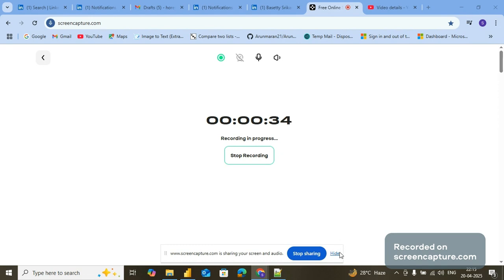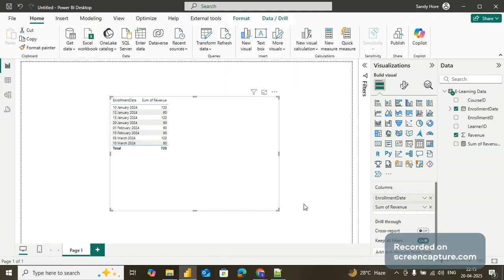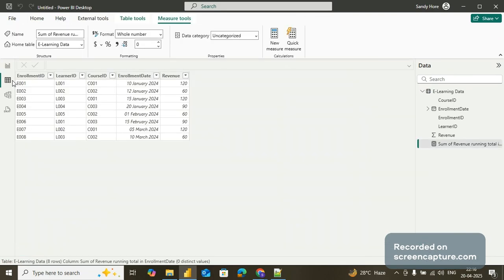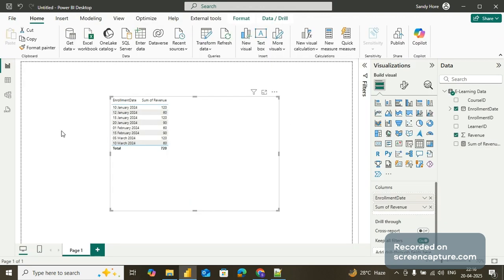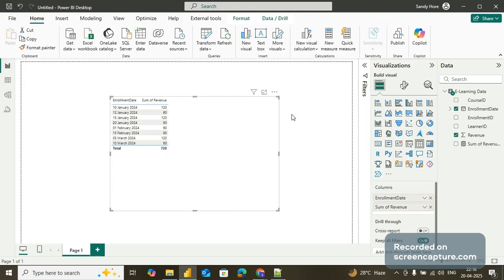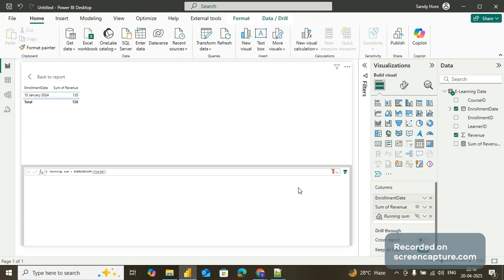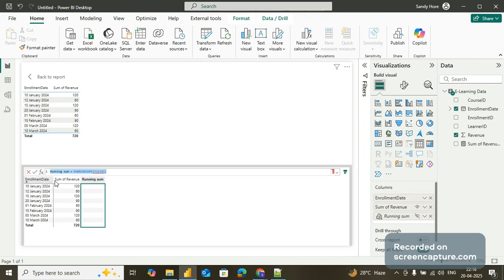Calculate Running Total Using Visual Level Calculation || Power BI Tricks